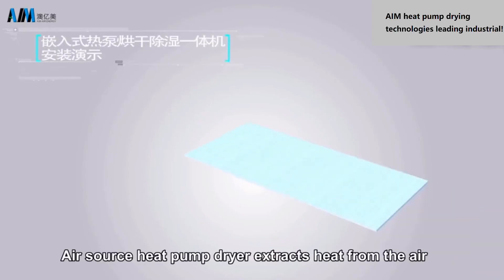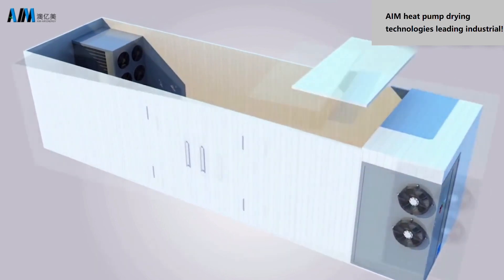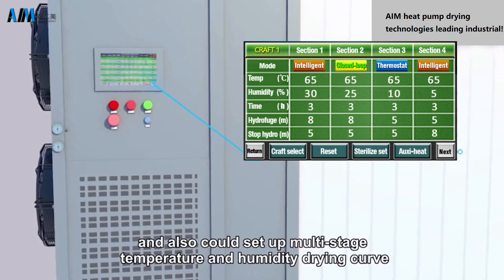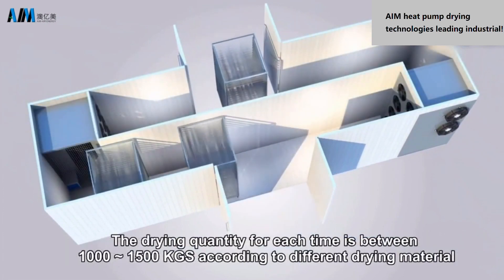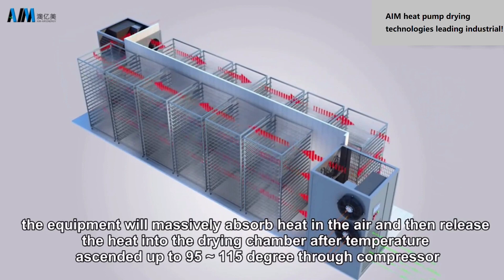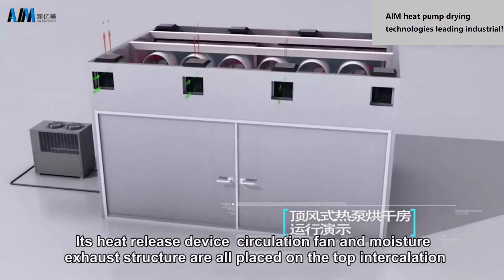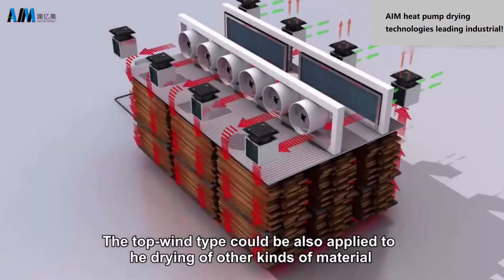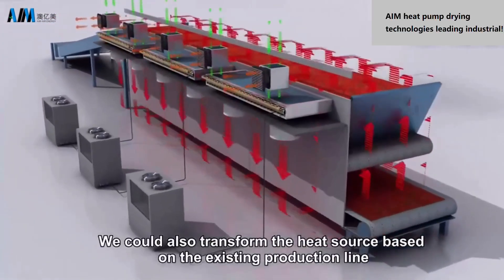Heat pump dehydration dryer working principle | AIM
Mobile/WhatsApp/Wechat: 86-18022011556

Do you know how a heat pump dryer works? What is the difference between it and an ordinary electric heating dryer? Does it really save energy? Watch this video to learn what a heat pump dryer is.